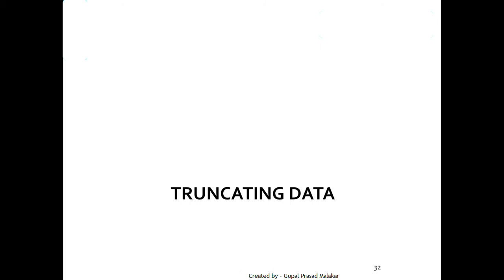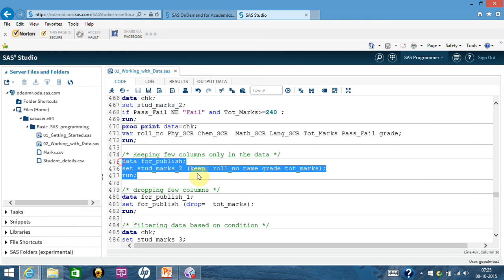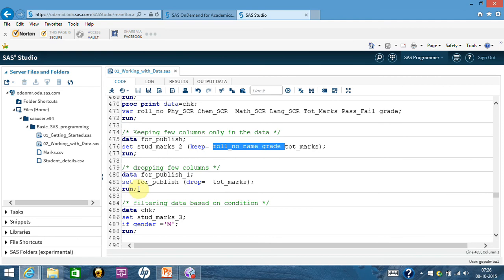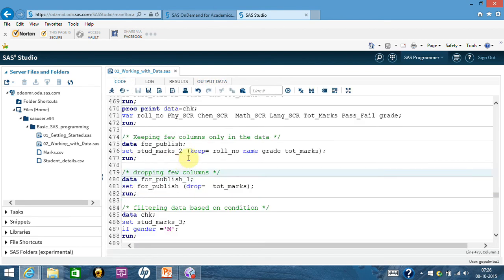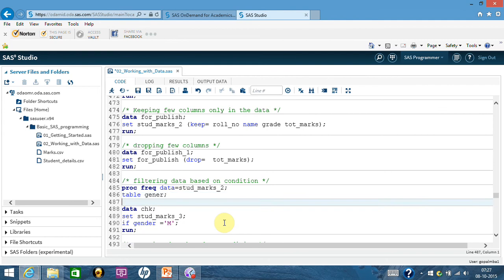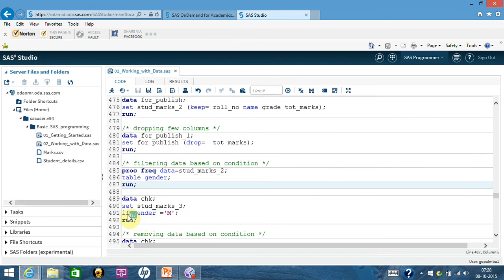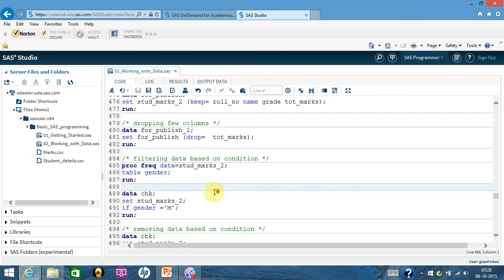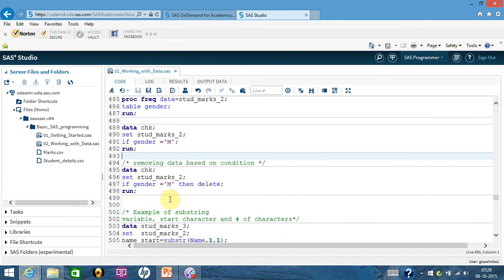SP14 Truncating data in SAS rows truncation n column truncation (keeping certain fields / columns)